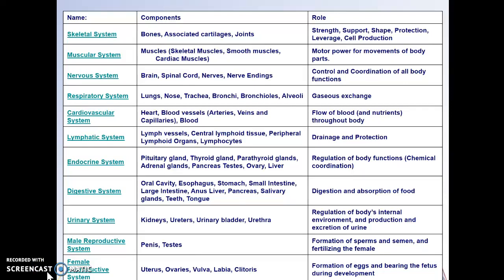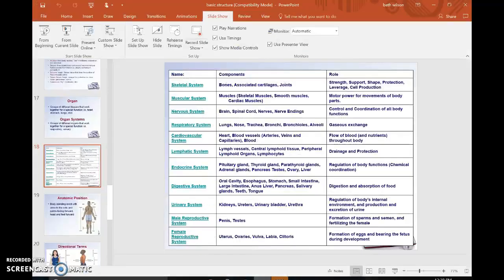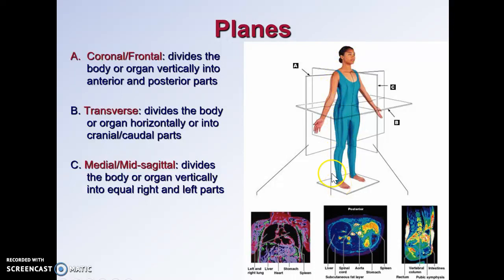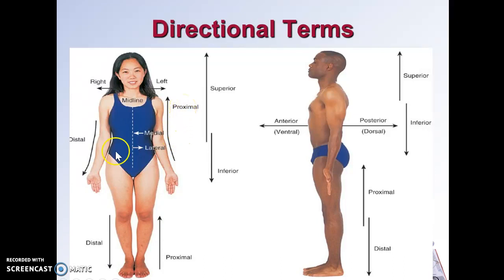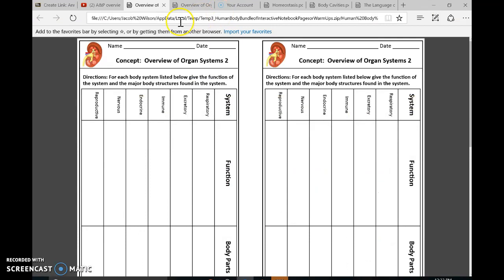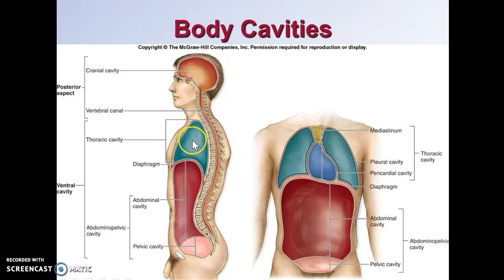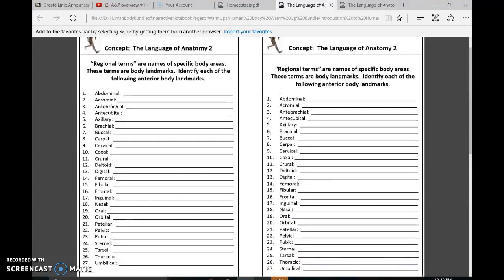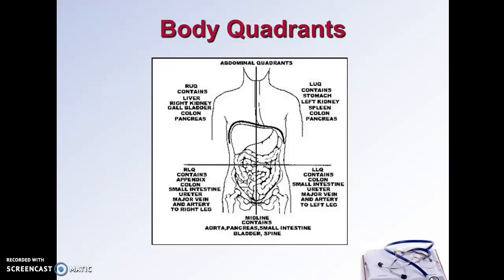inro a&p 2